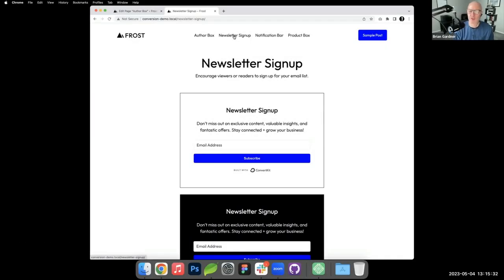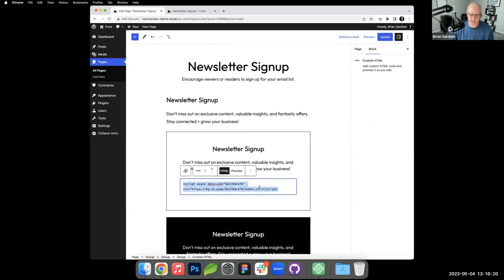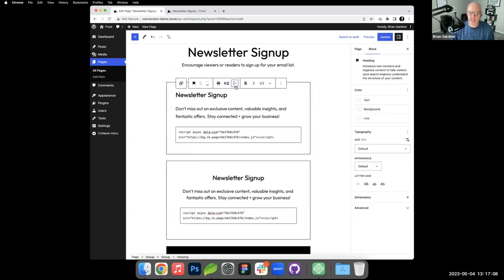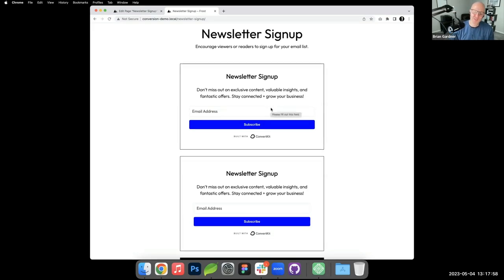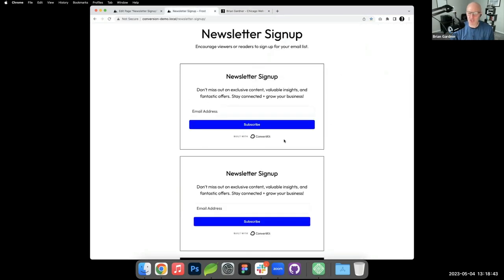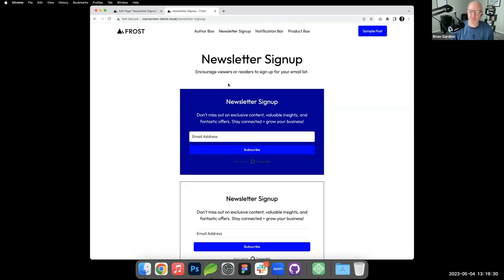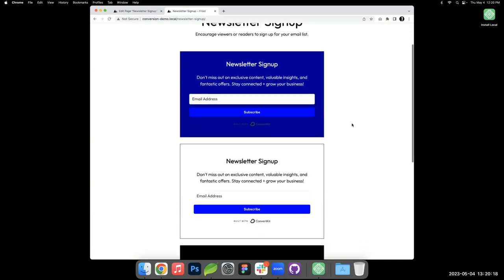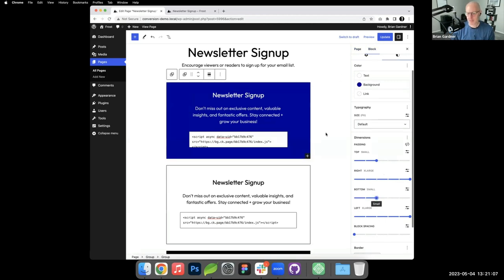How to Build a Newsletter Signup with WordPress Blocks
This section typically includes a form or input field for email addresses, a call-to-action, and a brief explanation of the newsletter’s content.

A newsletter signup section helps you build and maintain an email list of interested users, allowing you to stay in touch with your audience, share relevant content, and directly promote your products or services to their inboxes. This strategy can increase engagement, drive traffic to your website, and boost conversions or sales.

Join Brian Gardner in a hands-on workshop as he showcases the construction of a newsletter signup using blocks and the Frost theme.

This engaging workshop is ideal for agencies and freelancers aiming to enhance their email marketing strategies, expand their eCommerce ventures, and amplify their social media presence.